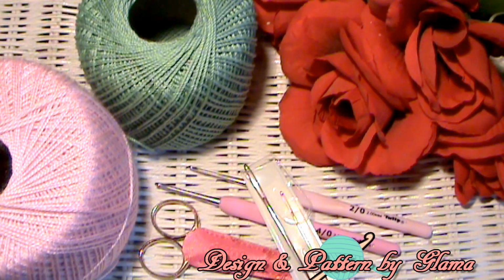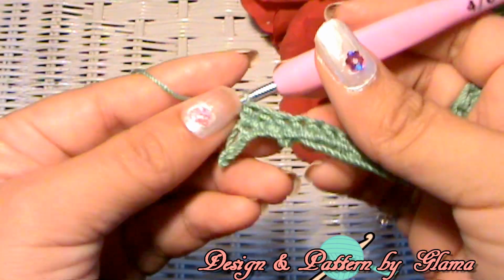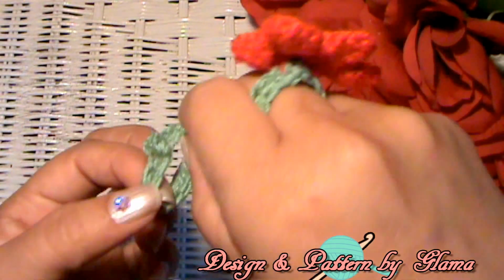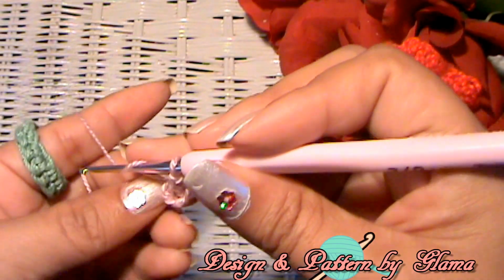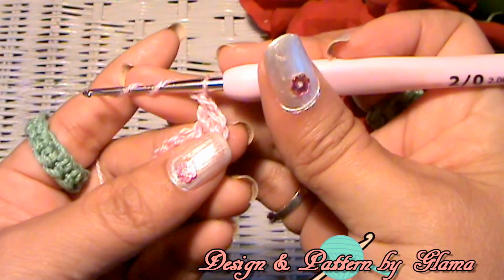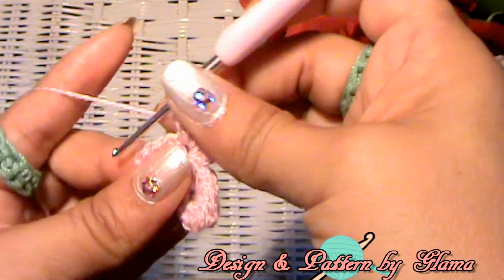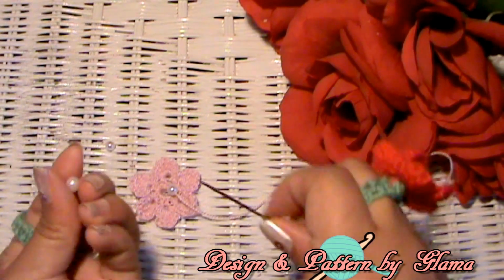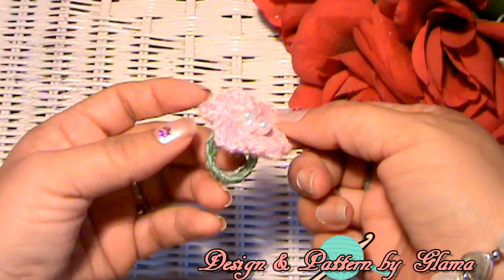Crochet Flower Ring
Hi GlamFam, Join Me As I Teach You How To Crochet An "Adorable Flower Ring" Step by Step...Here At "Made With Love By Glama...Where Everything Is Always Made & Taught By Me With Love!" Okay...Let's Get Started!" ~Glama

My ALL CRAFTS Facebook Group Page: "Glama's All Crafts Show & Tell Circle"